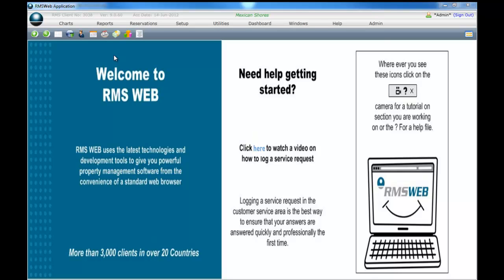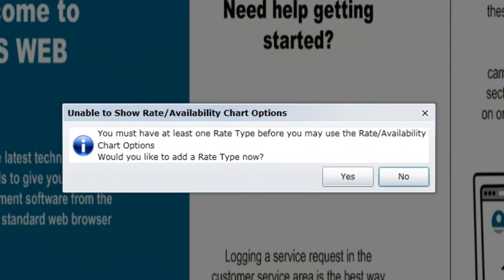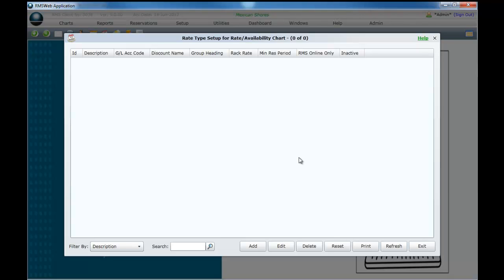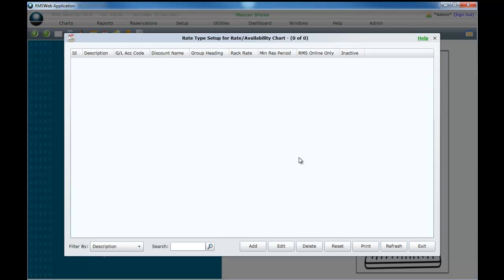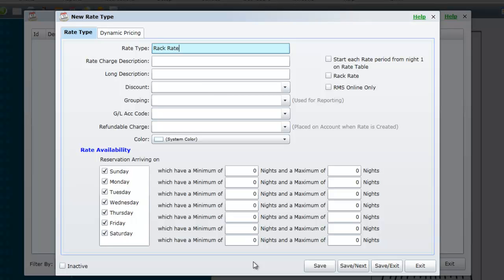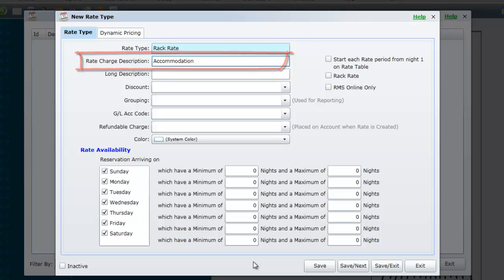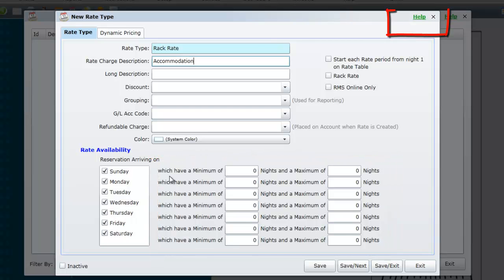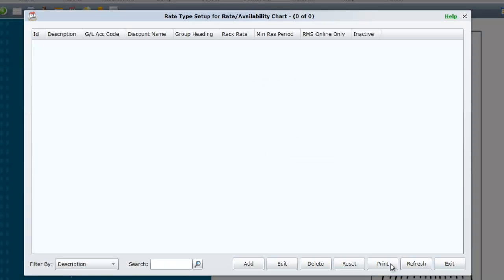Session 4, Topic 1, Adding Chart Tariff Types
This topic will take you through the steps on how to add Tariff Types to your Tariff-Availability Chart for the first time.